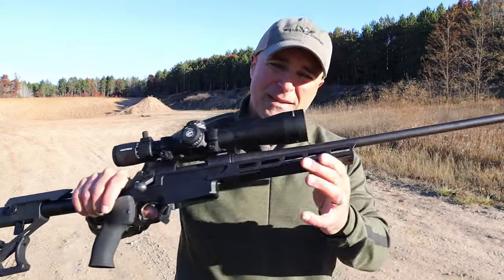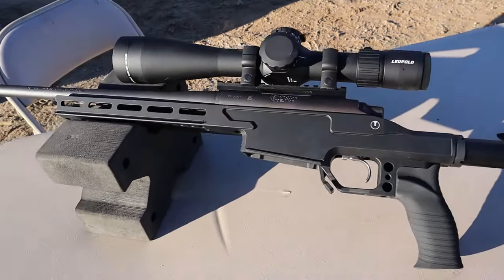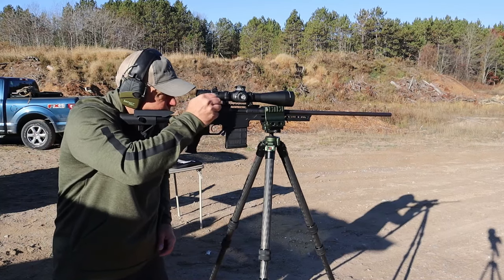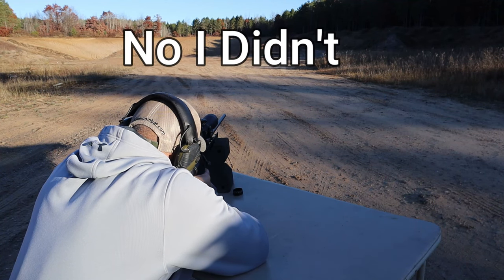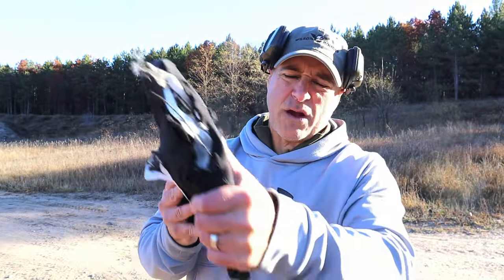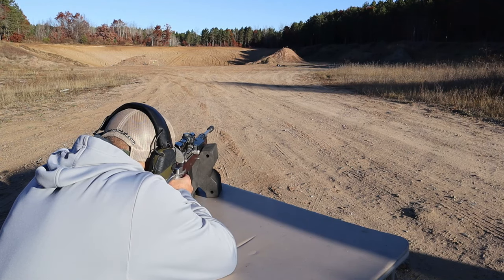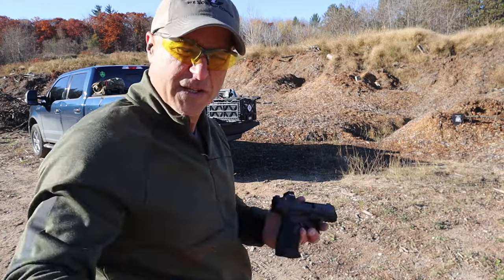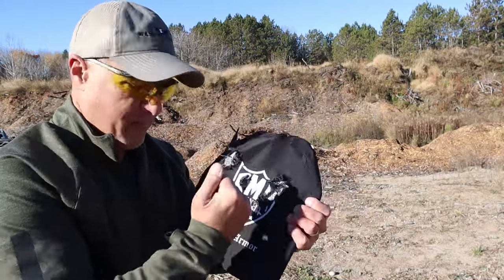RMA Armor with "Ultradyne Chassis" Remington 700 .308 - TheFirearmGuy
Testing RMA Armor with "Ultradyne Chassis" Remington 700 .308